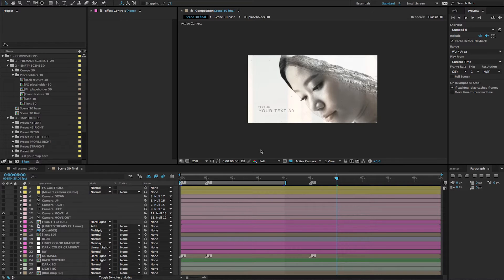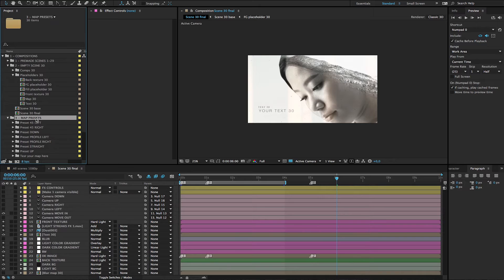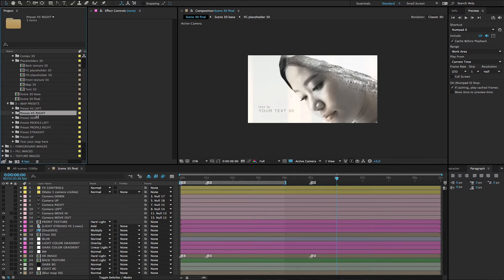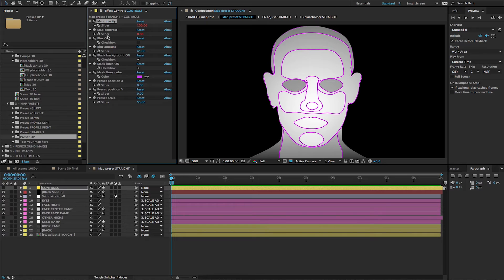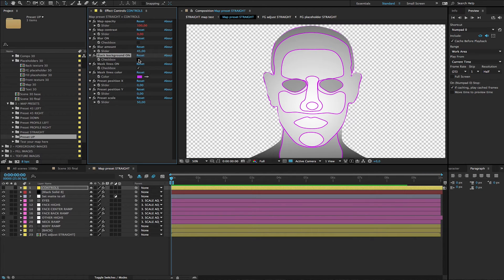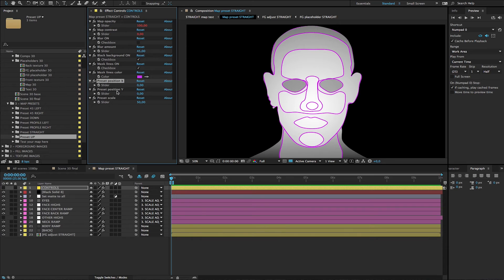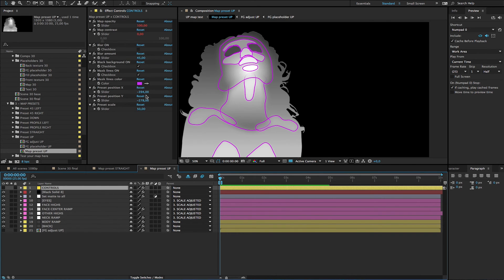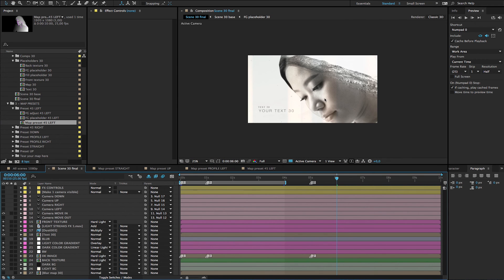Tutorial 10 Presets